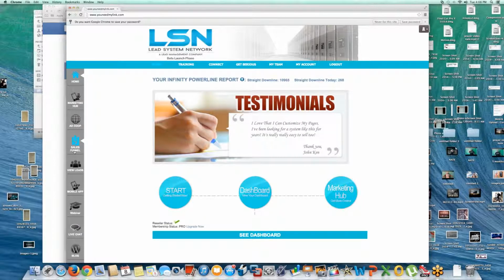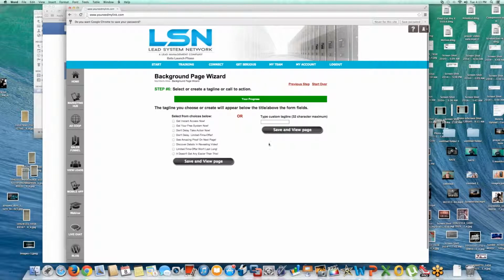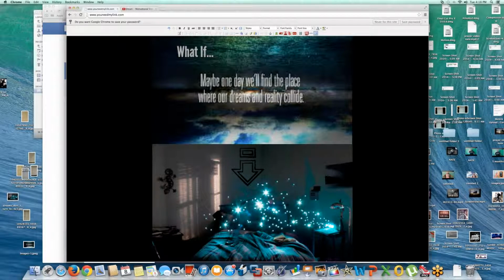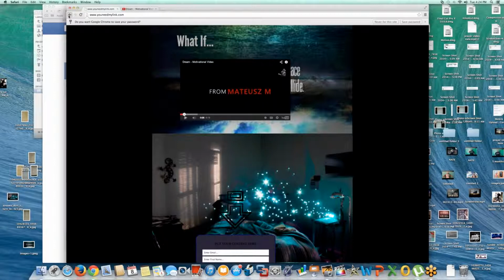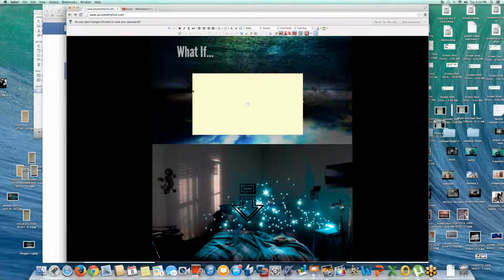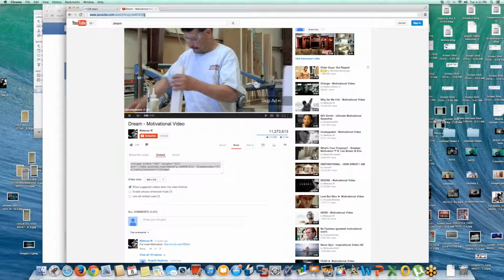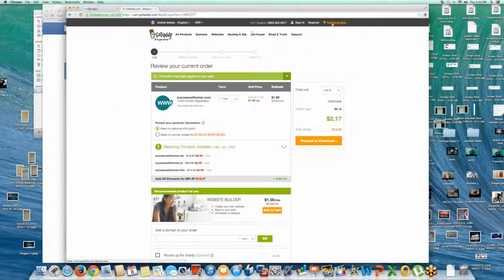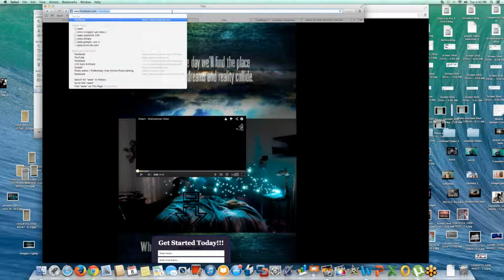Branding Training with Gary 7 8 14, 4 07 PM